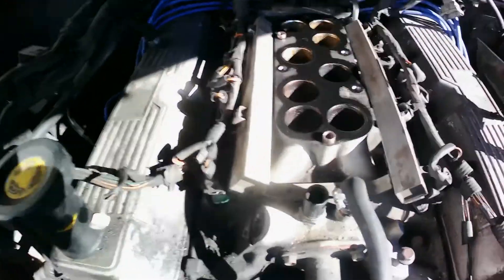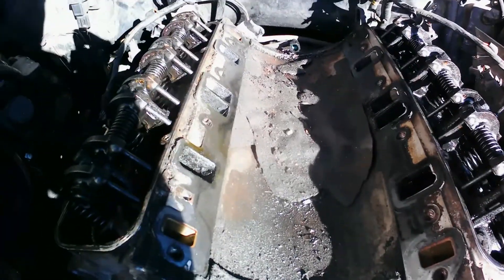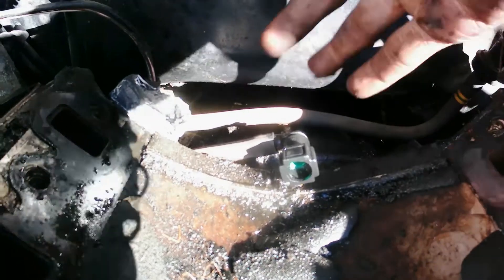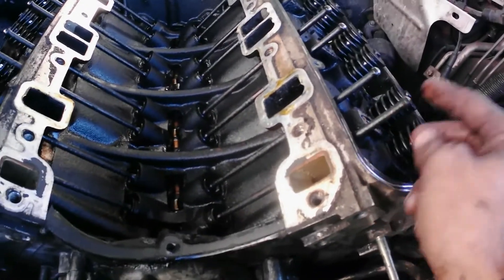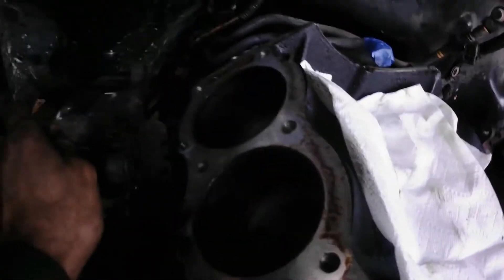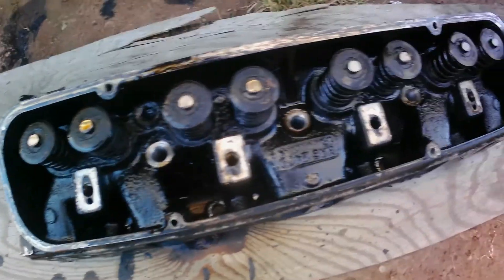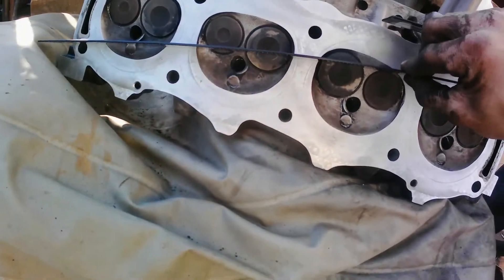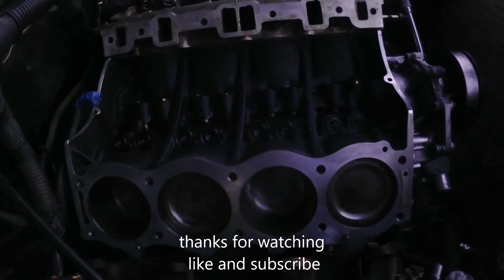land rover discovery 2 head gasket replacement part 1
replacing the head gasket in my land rover disco 2 before winter